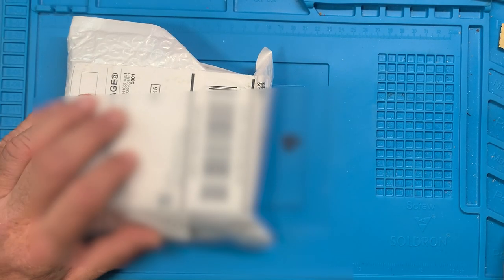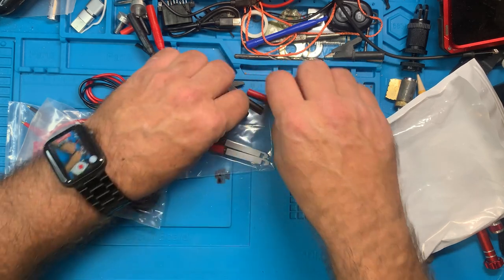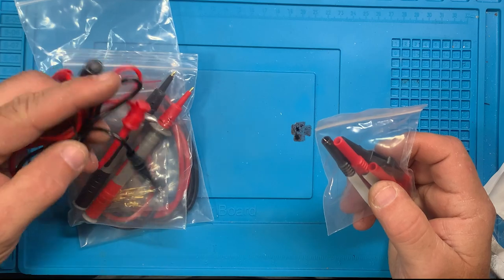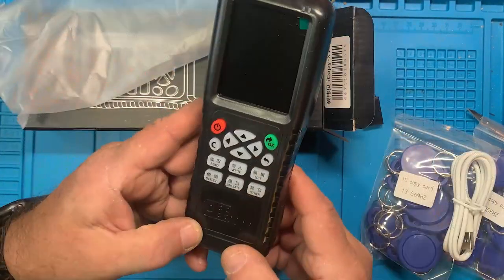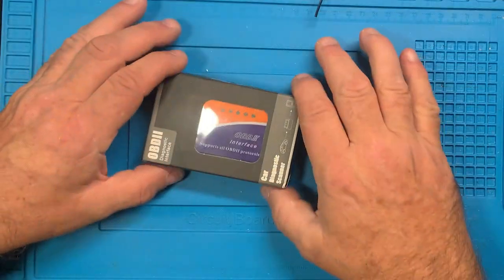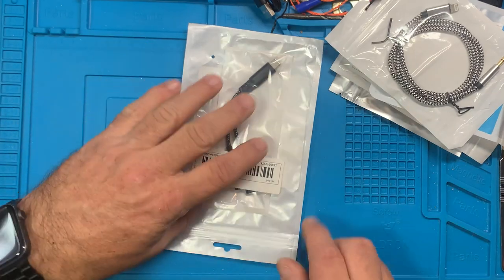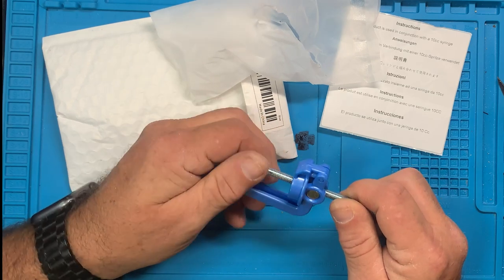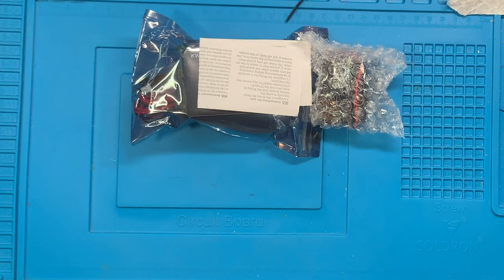Mail Bags Everywhere (No5)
Another TEMU mail bags everywhere.

If you have any questions about any items in this video please comment and we will respond.

1 time donations as little 5 in store or subscription if you would prefer.